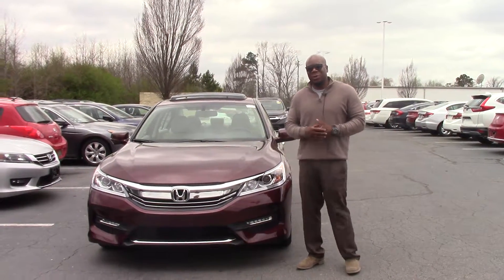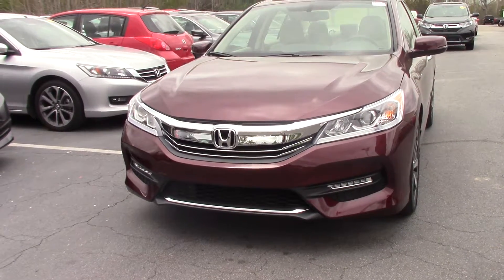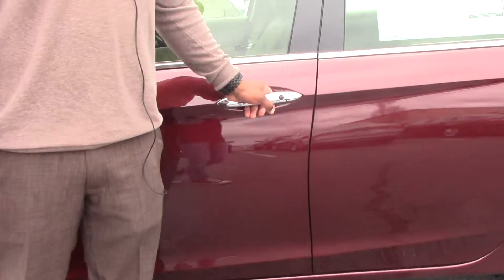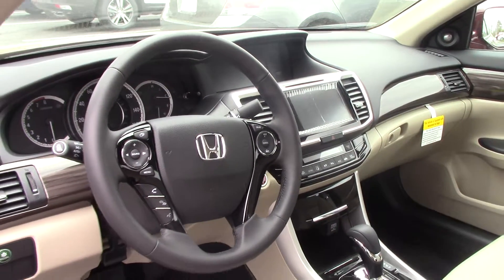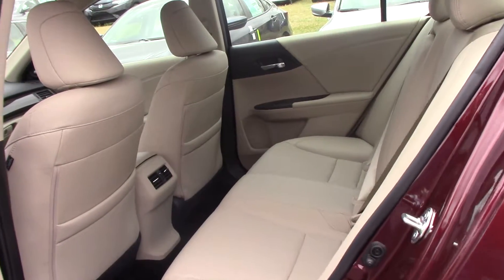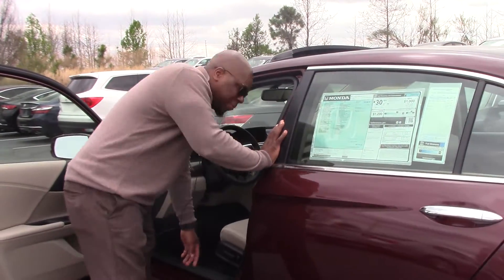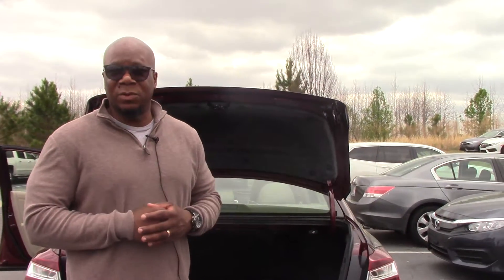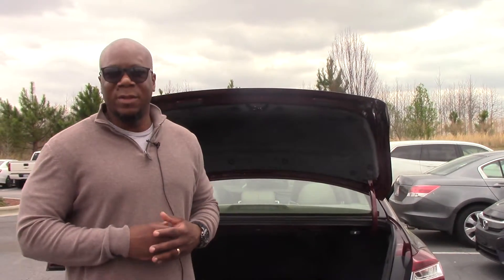2017 Honda Accord Wilson NC Walkaround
Markeis Howard  will be happy to show you this new 2017 Honda Accord EXL in Basque Red Pearl. Be the first to test drive this beautiful car! Stylish, sophisticated and luxurious with all the finishes, this sedan is packed with premium materials like leather and wood-grain to 10-way adjustable seats to give you the best driving position. With Remote Engine Start, get the engine running and preheat or precool the cabin so the temperature is perfect before you even open the door. Top of the line luxury in a 4 cylinder model!